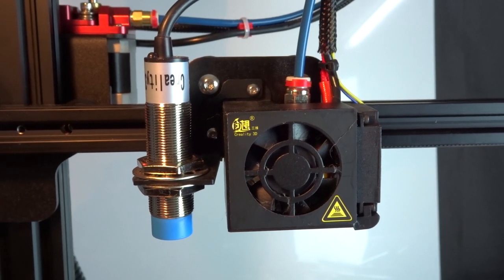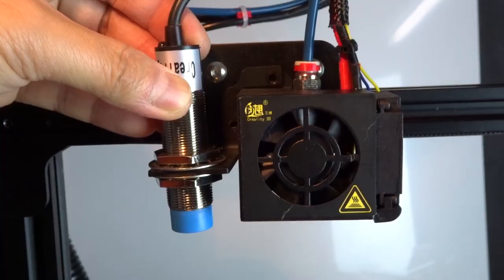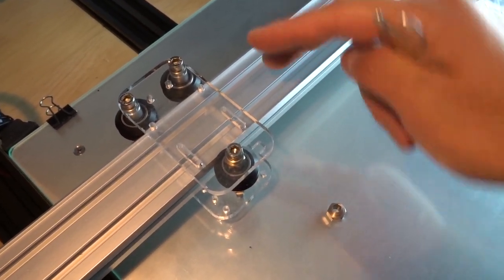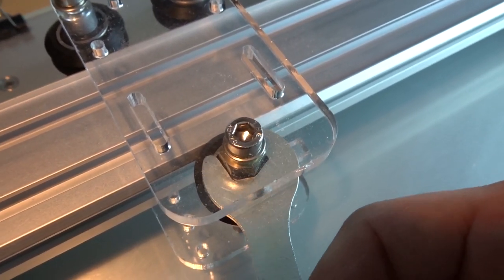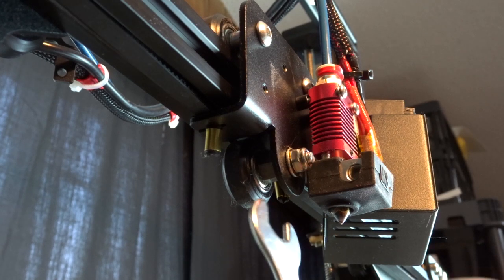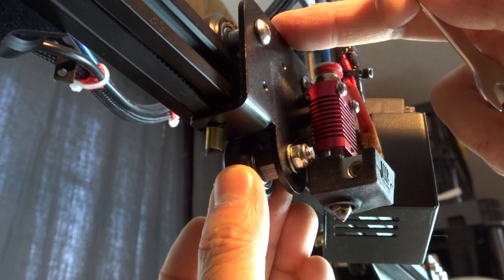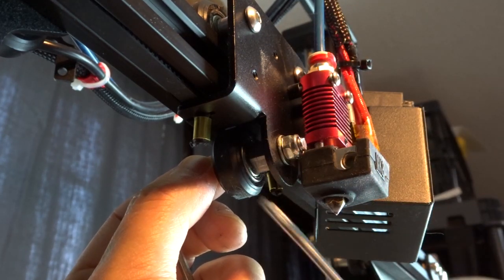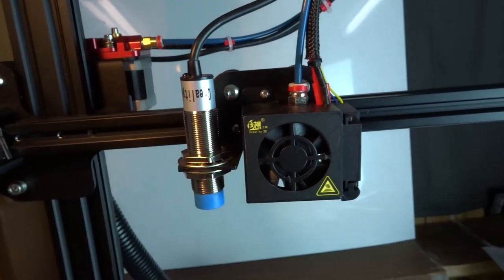Tune Creality CR-10 / CR-10S eccentric spacers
This is how you tune the eccentric spacers for the wheels inside the X carriage of your Creality CR-10 or CR-10S 3D printer. This principle may apply to other 3d printers with similar X carriage assemblies.